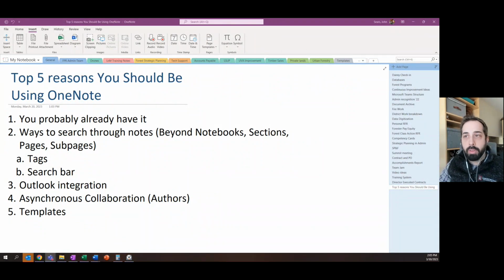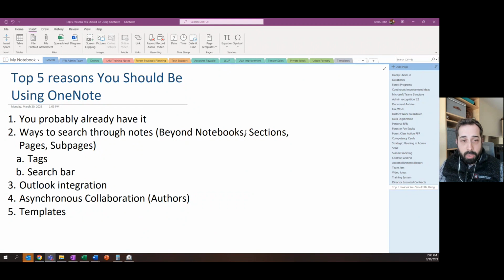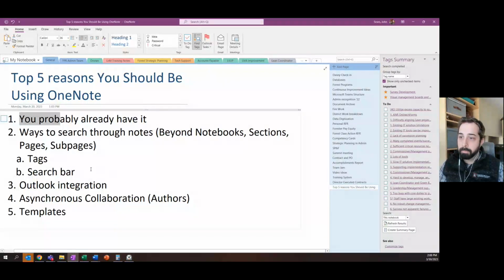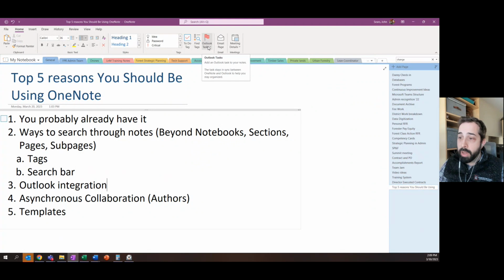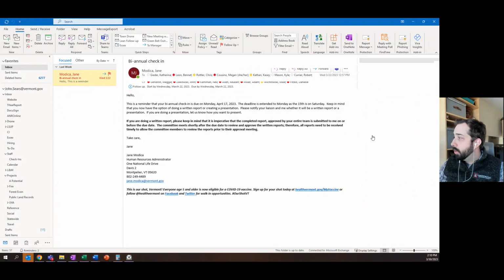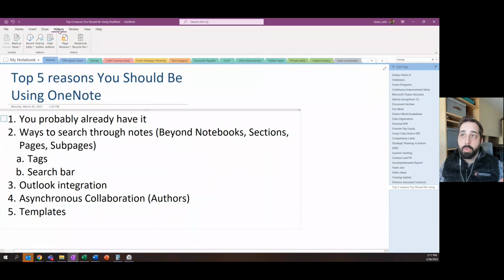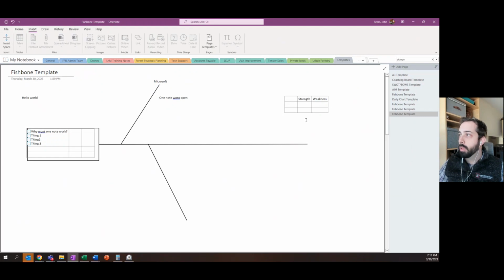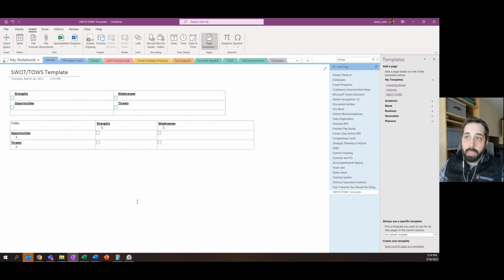The Top 5 Reasons You Should Be Using Microsoft OneNote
OneNote is a powerful note-taking and productivity tool from microsoft. It has a lot of features you're probably not aware of and make it way more than "Just another note-taking app."

The top 5 Reasons:
1. You probably already have it
2. Ways to search through notes (Beyond Notebooks, Sections, Pages, Subpages)
 a. Tags
 b. Search bar
3. Outlook integration
4. Asynchronous Collaboration (Authors)
5. Templates